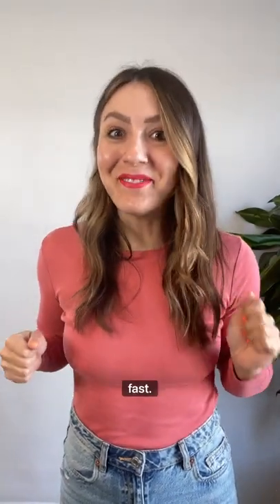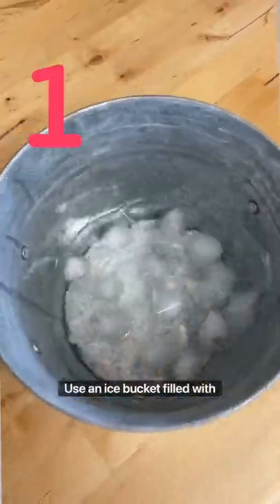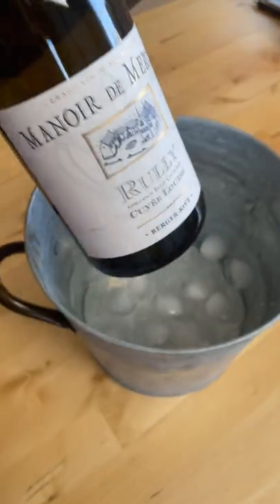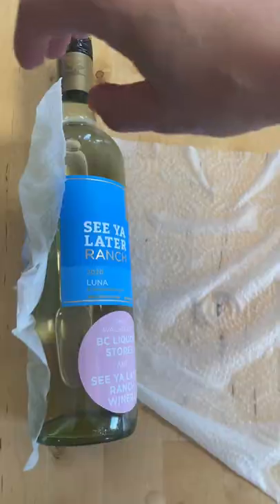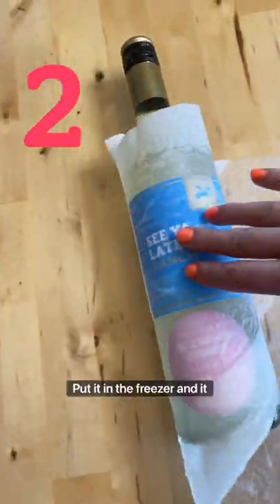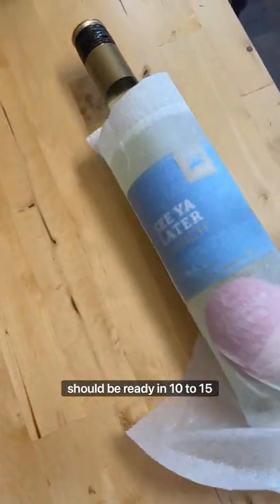3 Ways To Chill Your Wine FAST!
Filming:
Overhead phone mount
Studio lights

Favourite accessories:
- Gold corkscrew
- Riedel Wine Wings Cabernet Sauvignon Glass
- Coravin Timeless Three SL
- Vacu Vin
- ISO Tasting glasses
- Aerator pouring spout
- Foil cutter
- 60 bottle wine rack
- Gold geometric wine rack
- Chateau Spill Red Wine Stain Remover

Cooking/Bar Accessories:
- Marble cutting board
- Gold bar jigger
- Gold cocktail shaker

Wine Books:
- The Wine Bible
- Wine Folly
- The World Atlas of Wine
- Cork Dork